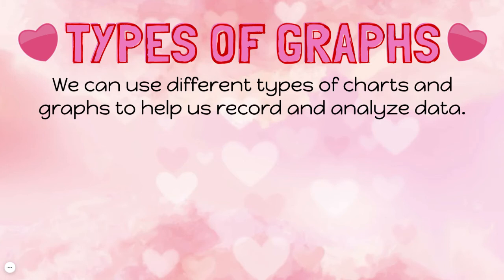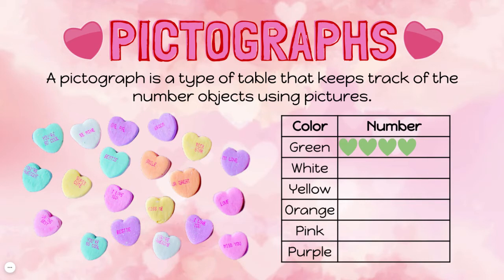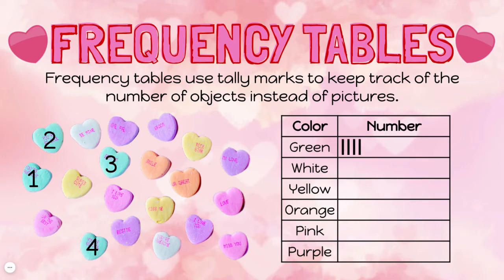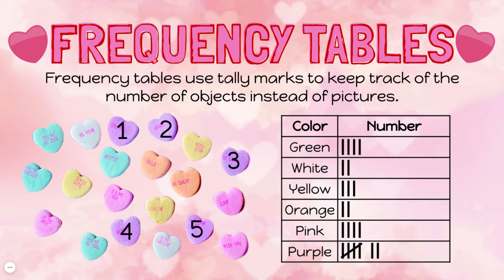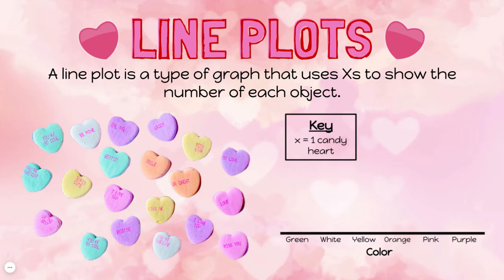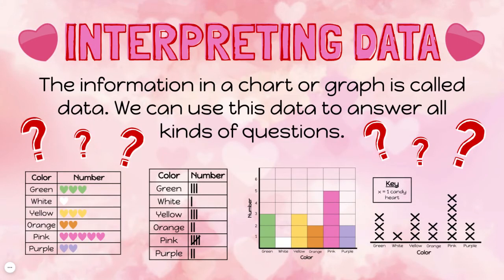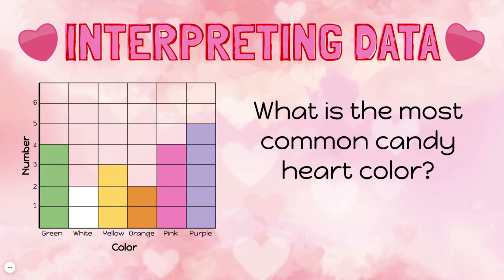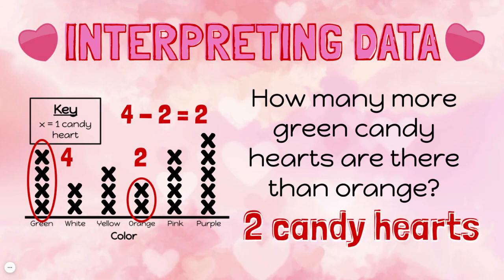Types of Graphs and Interpreting Data with Candy Hearts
In this video lesson, students learn about 4 different types of graphs: pictographs, frequency tables, bar graphs, and line plots. They also learn how to answer questions to interpret the data shown in each graph.